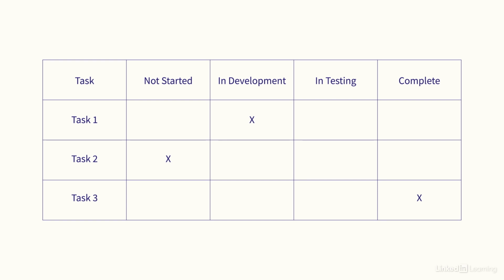Project Management Tutorial - Value of Kanban boards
Learn how to create a board that visualizes a task's status using the Kanban technique. Explore more Project Management courses and advance your skills on LinkedIn Learning:

This is an excerpt from "Project Management Tips," a course on LinkedIn Learning taught by Daniel Stanton. Daniel is an award-winning business educator, executive, and entrepreneur.